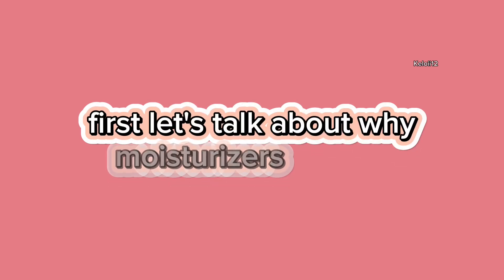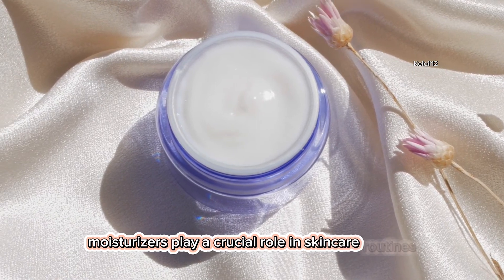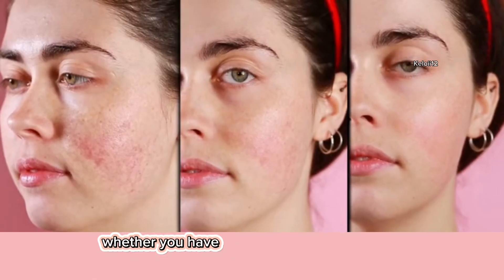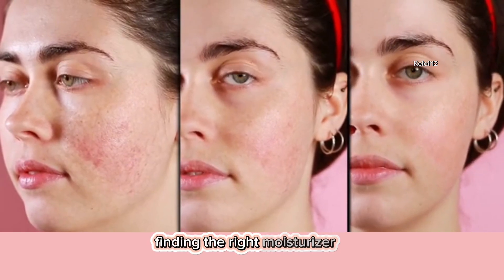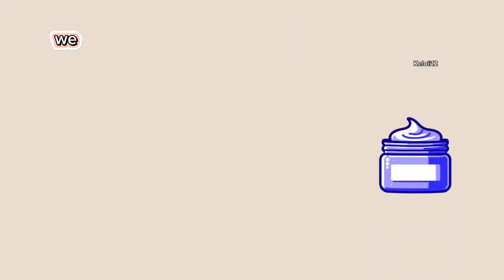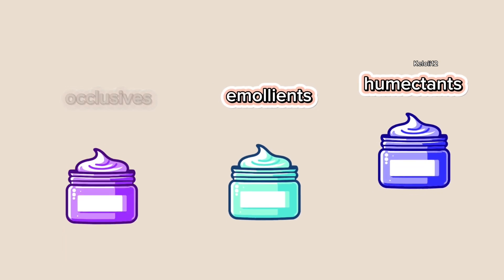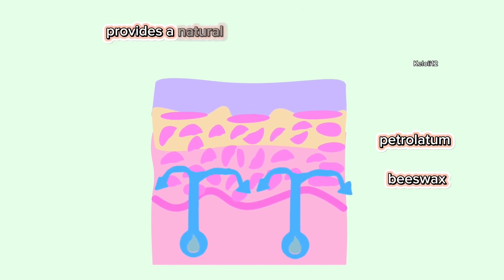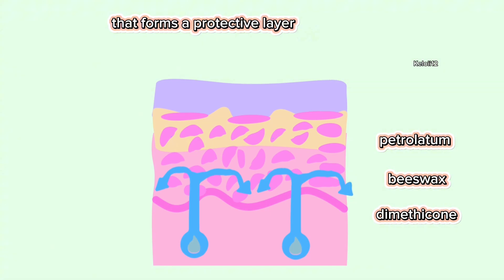Different types of Moisturizers: Humectants, Emollients, and Occlusives Explained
Discover the essential guide to moisturizers. Learn about the three main types—humectants, emollients, and occlusives—and find the perfect moisturizer for your skin type, whether it's dry, oily, combination, or sensitive. Achieve healthy, hydrated skin with the right skincare routine.

Best moisturizers for dry skin
Humectants vs emollients vs occlusives
Types of moisturizers for oily skin
Humectant moisturizers benefits
Emollient creams for sensitive skin
Occlusive moisturizers for winter
How to choose the right moisturizer
Humectants for hydration
Emollients for smooth skin
Occlusives for skin barrier repair

difference between humectant and emollient,
occlusives,
occlusives for skin

humectants for skin,
humectants emollients and occlusives,
what are humectants give examples,
how do humectants work,
humectant meaning

how to apply emollients,
best emollients,
emollient kya hai